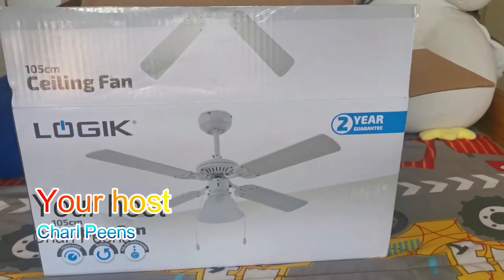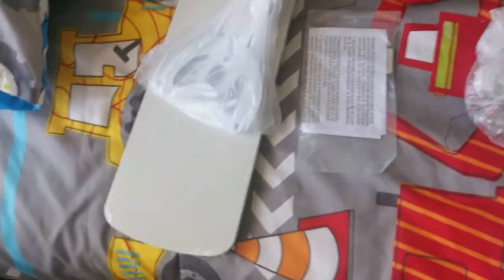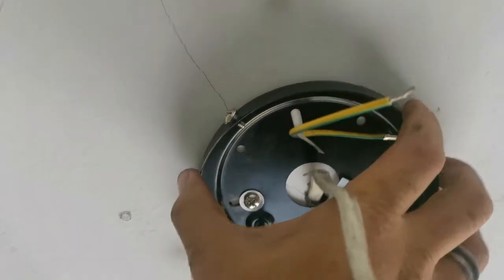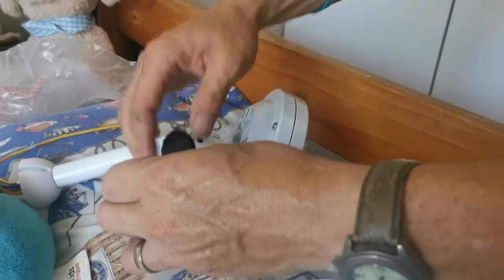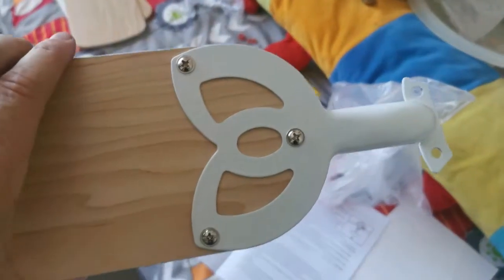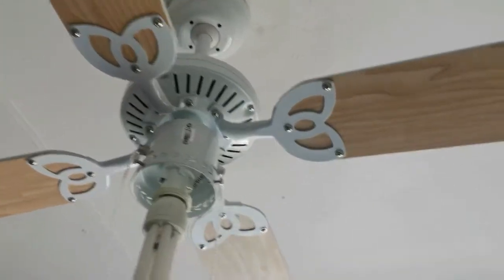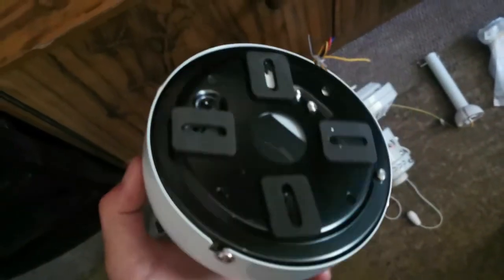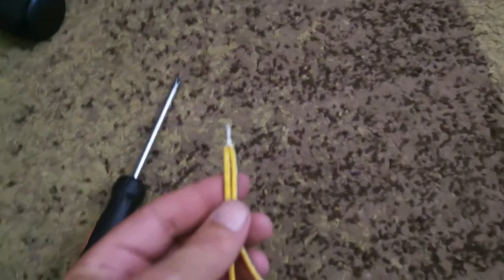Installing a ceiling fan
Hi guys. I bought the fans at GAME if interested.